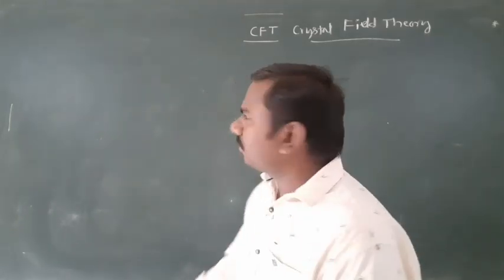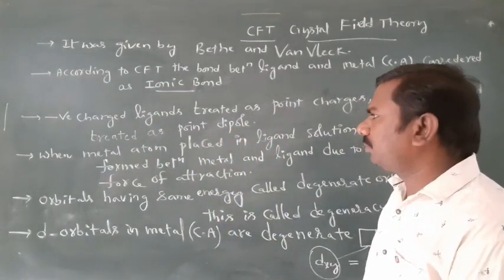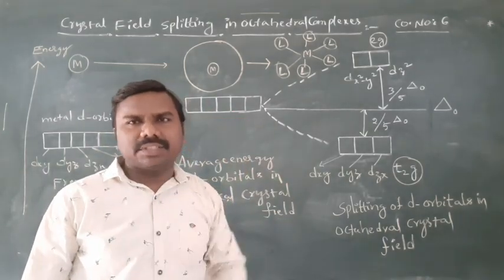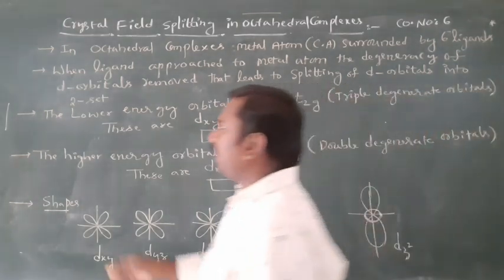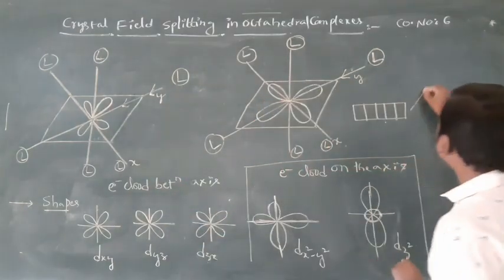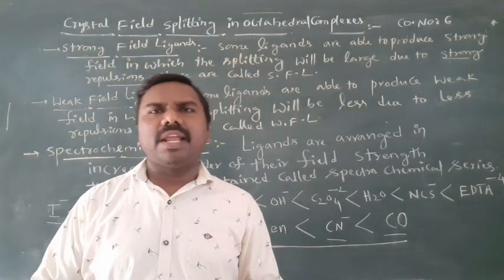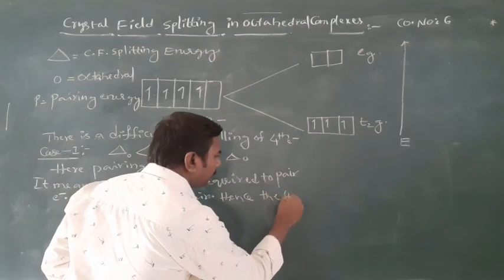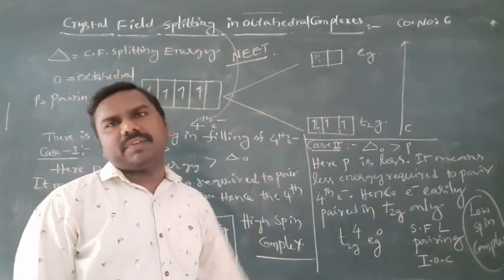LECTURE - 10 | COORDINATION COMPOUNDS | SHANKAR SIR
LECTURE - 10 | COORDINATION COMPOUNDS